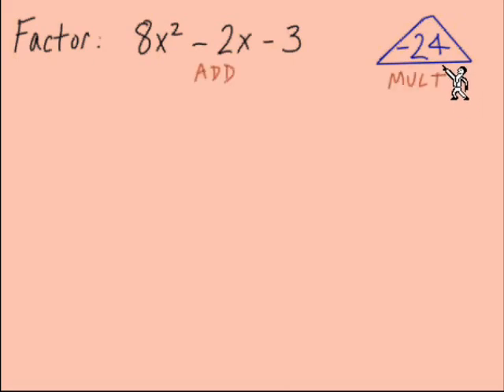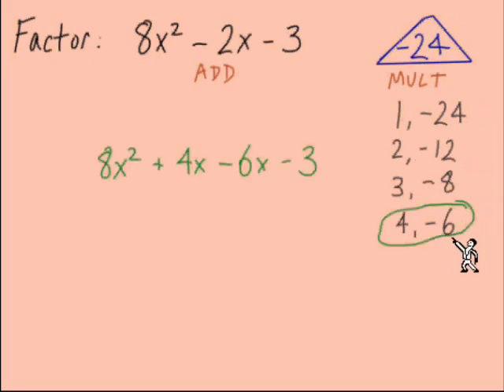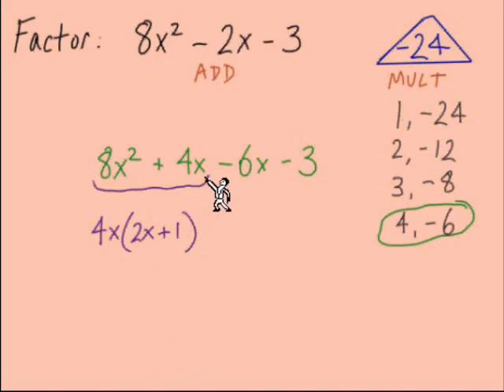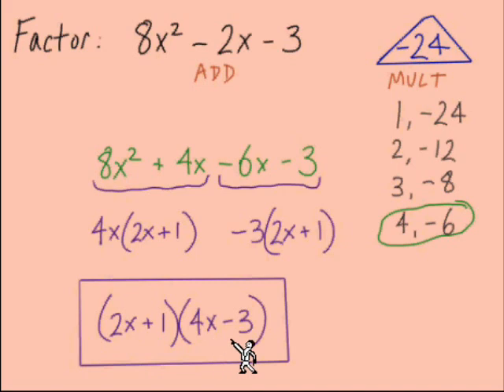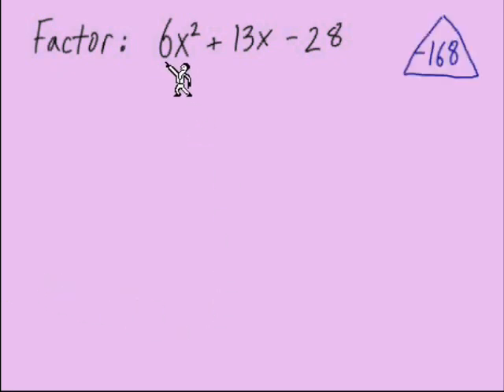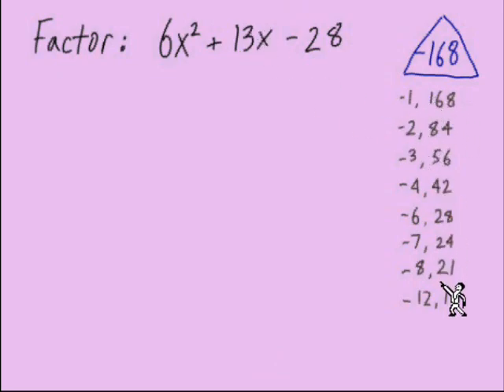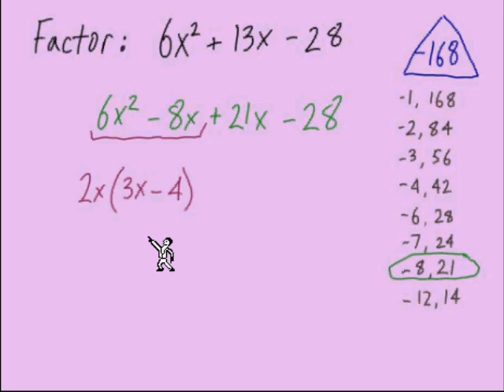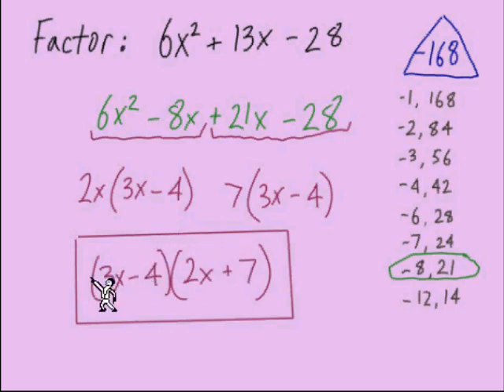Factoring Polynomials #11 Standard Trinomials Part 2 of 3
Factoring Polynomials of the form ax^2 + bx + c.  You should work out the problems on paper along with the video.  Remember, you can pause and rewind whenever you want!